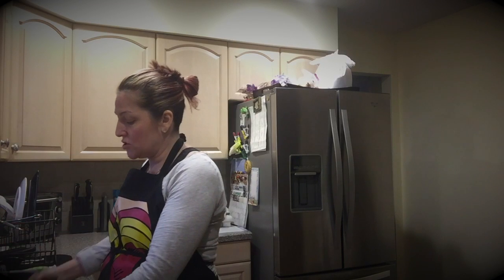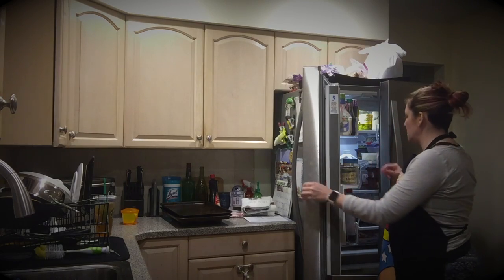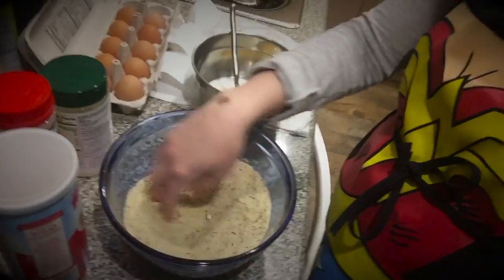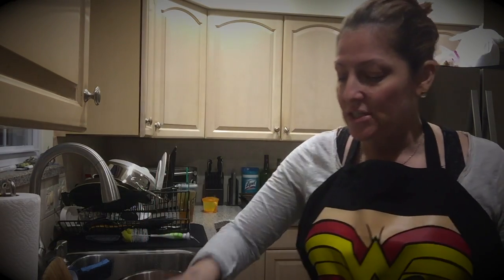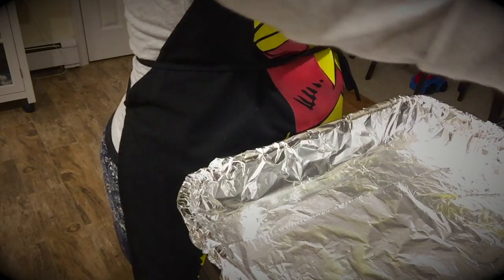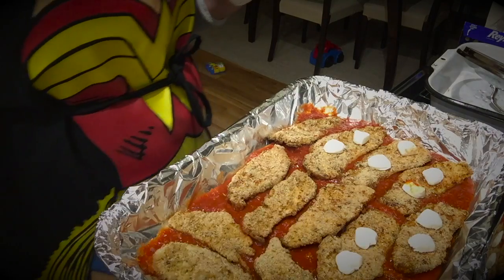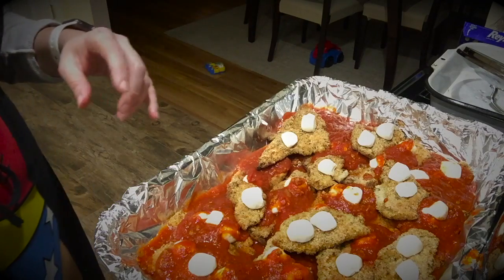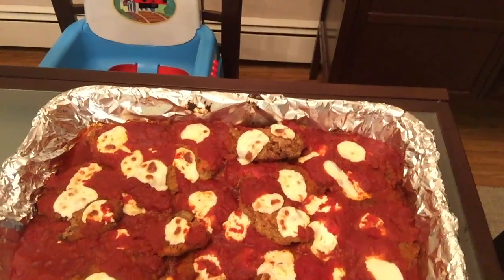Baked Chicken Cutlet Parm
This is my take on making a Baked Chicken Cutlet Parmigiana. I made the Chicken by baking it instead of frying. Thanks.